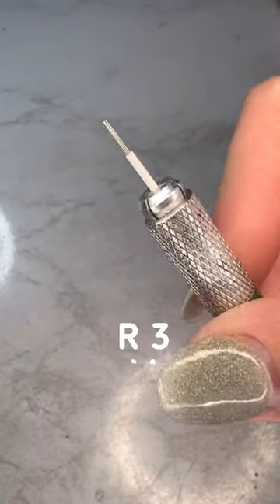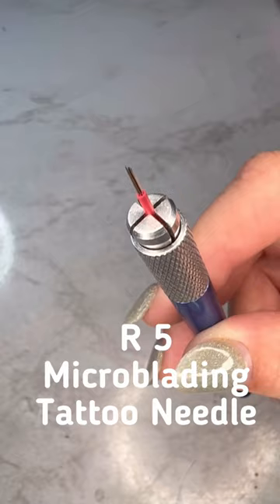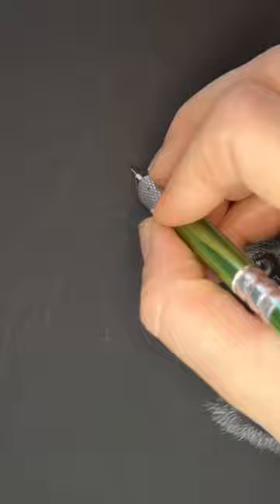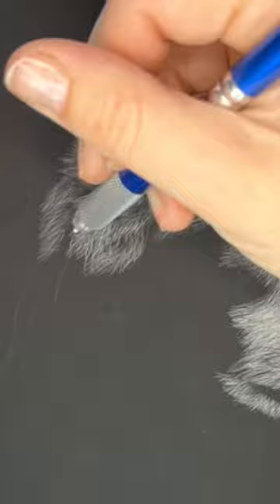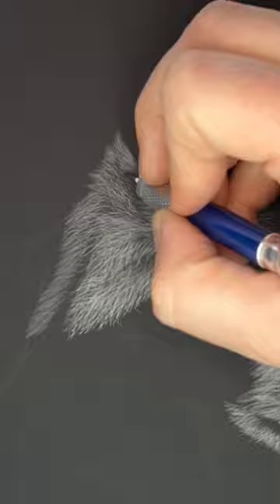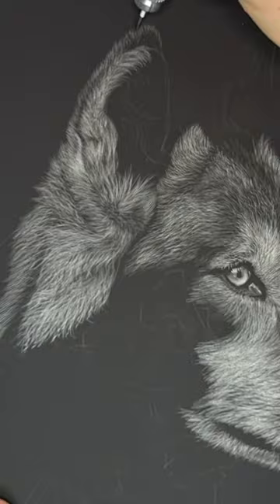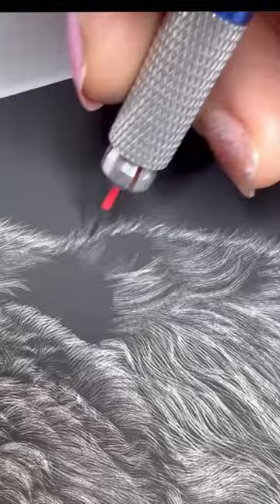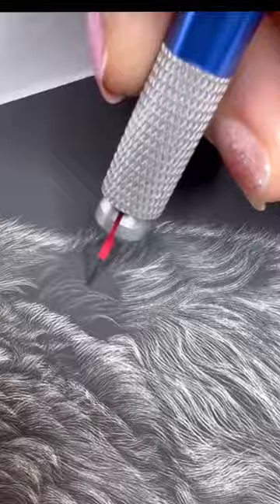Best tool for fur on Scratchboard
The R3 and R5 microblading tattoo needles and how I use them for feathers and fur.

Link for R3, R5, R7, and R21 Needles

Link for stylus's I use for my microblading tattoo needles